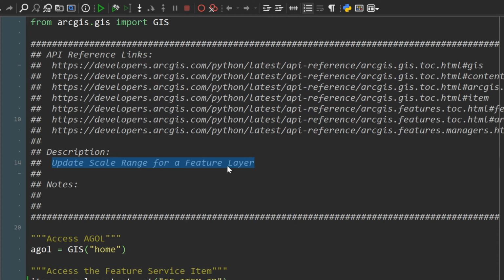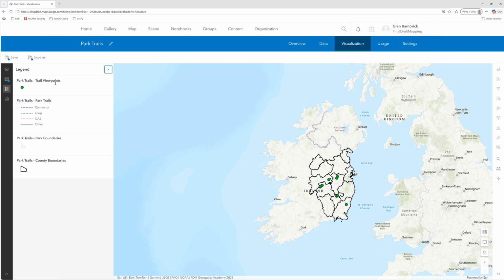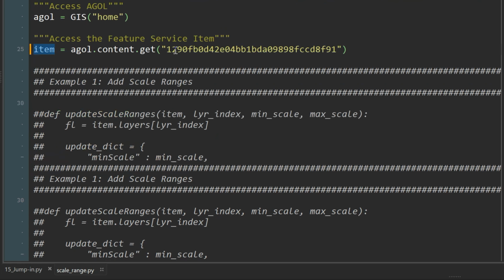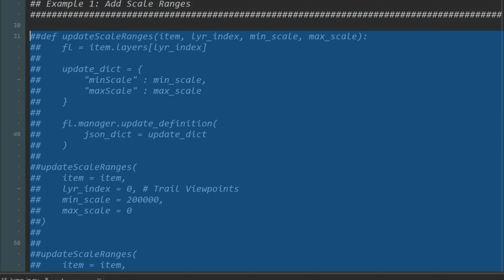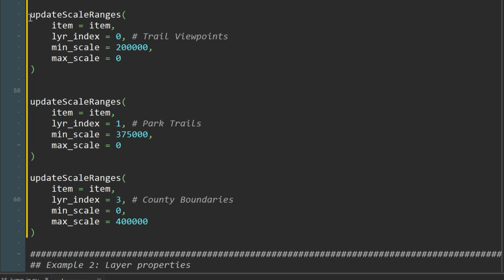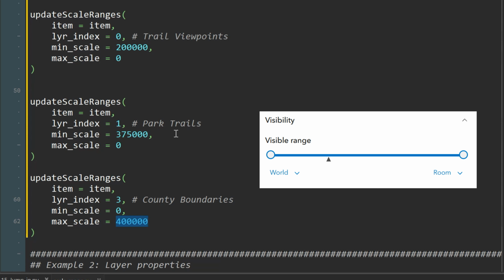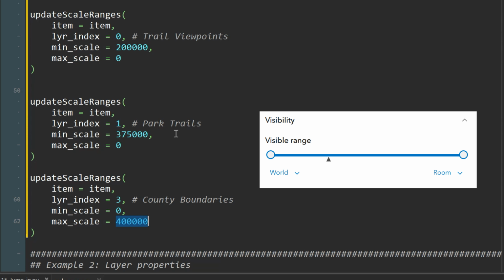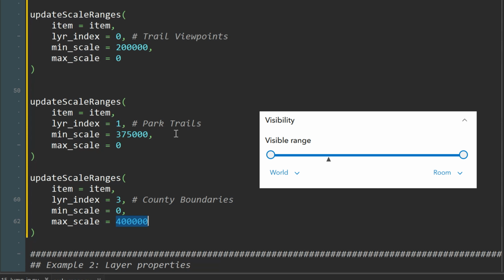Applying Scale Ranges to Feature Layers in ArcGIS Online using the ArcGIS API for Python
Learn how to control feature visibility by applying *scale ranges* in ArcGIS Online using the ArcGIS API for Python. In this video, you will see how to programmatically set minScale and maxScale for multiple feature layers to optimize map performance and improve user experience.

In the *15_FeatureLayer_Configs* folder there is a Python script named *15_Jump-in.py* if you are revisiting or jumping-in at this point in the course. You can run this script before proceeding with this video.

▪️ How to set min and max scale for feature layers
▪️ Using the FeatureLayerManager with Python
▪️ Automating visibility ranges across multiple layers

Perfect for GIS developers and analysts, this tutorial walks through updating layer properties using the update_definition method and demonstrates how features appear and disappear dynamically at different zoom levels.

00:00 Introduction
00:41 Scale ranges in ArcGIS Online
01:31 Applying scale ranges with the ArcGIS API for Python
04:20 Verifying in ArcGIS Online